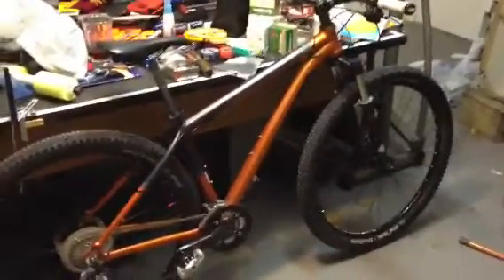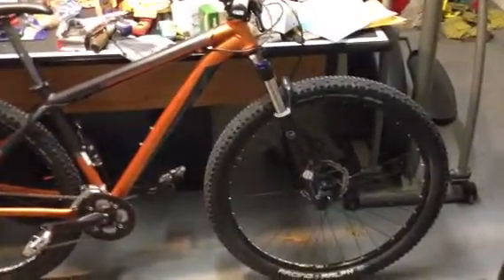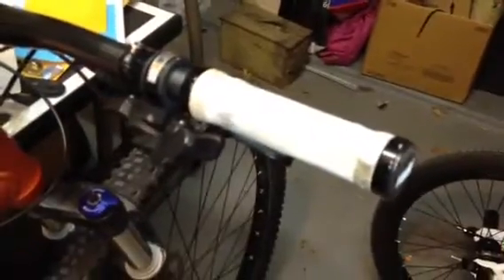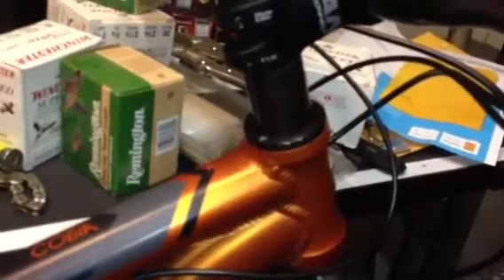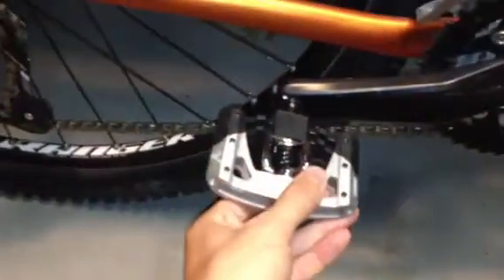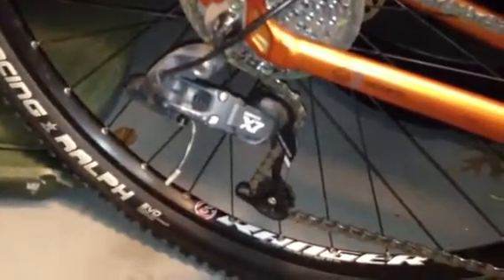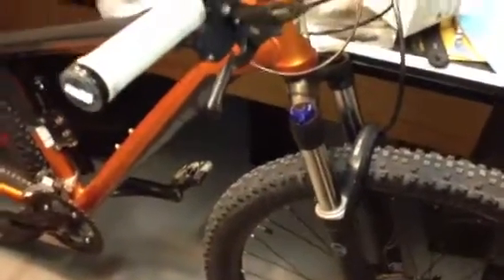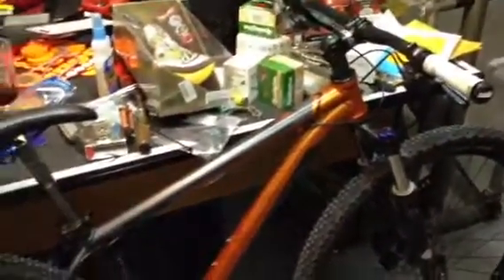Trek Cobia 29er w/ upgrades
2011 Trek Cobia with a few Upgrades